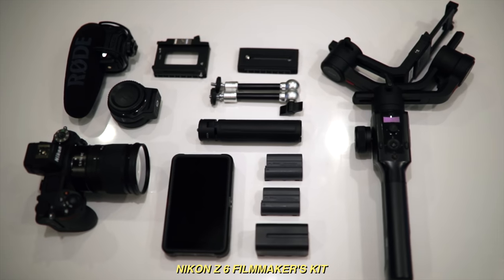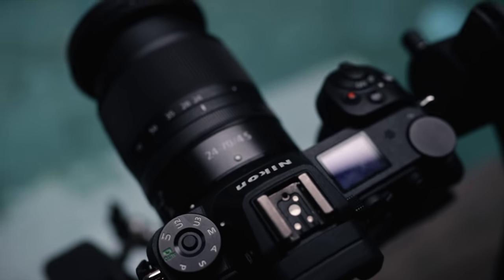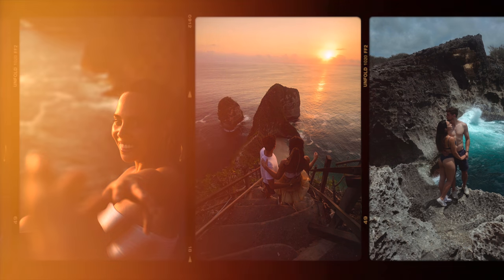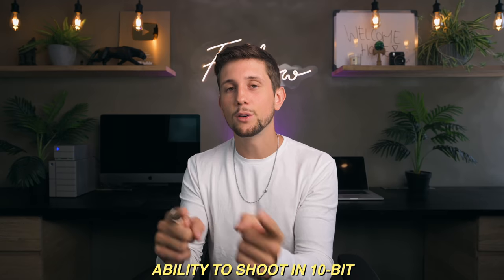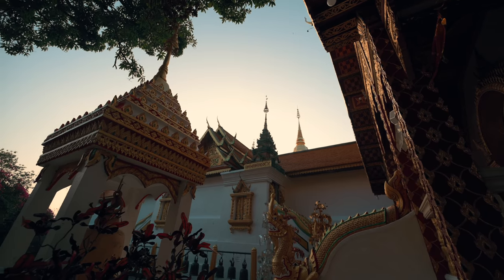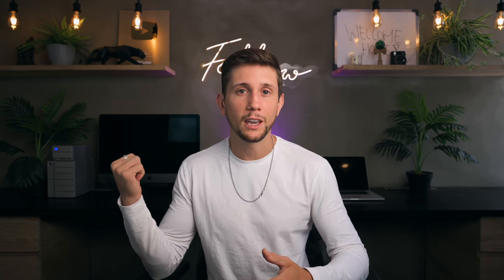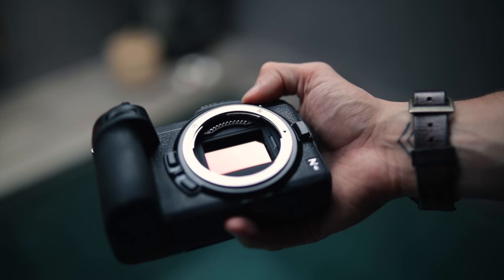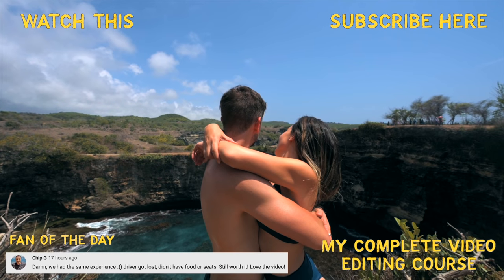30 days of Nikon Z 6 - Perfect Travel Camera?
As a first time Nikon shooter, I had no idea what to expect when I picked up the Z 6 mirorrless camera but over the past month of extensively using the camera, I can confidently share this review of the pros and cons of the Z 6 and if I'm about to convert to a Nikon shooter.

A big thank you to Nikon for partnering with me on today's video

Facebook Lost LeBlanc
Twitter Lost LeBlanc